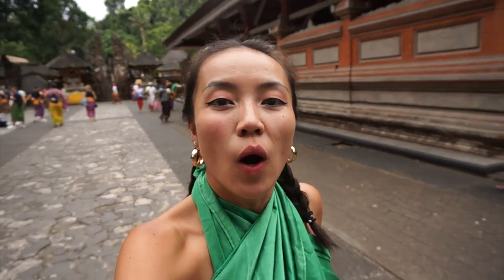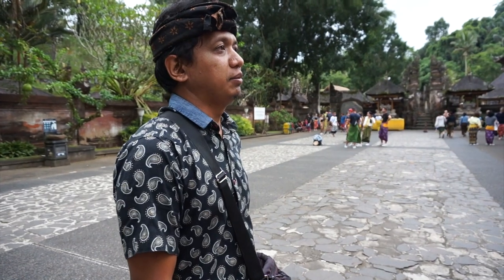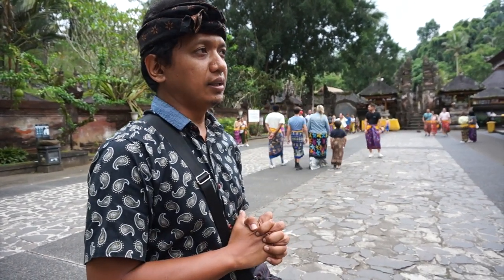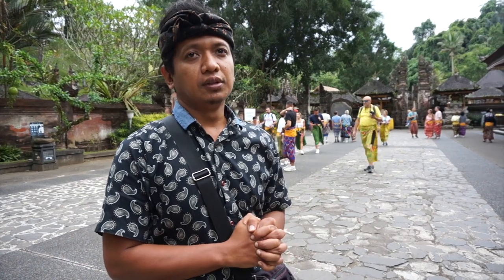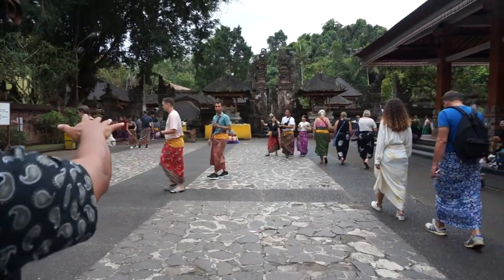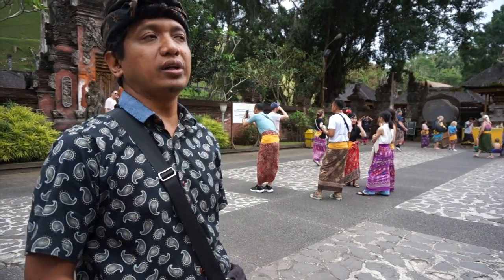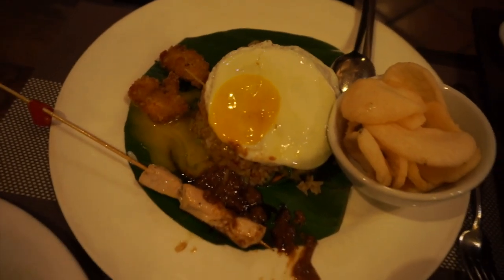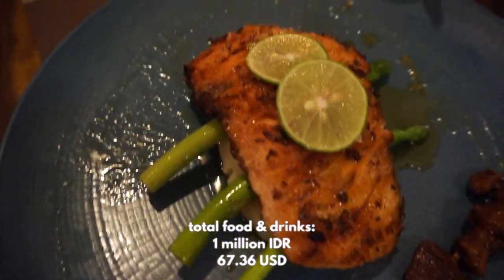HOLY WATER SPRING TEMPLE in Bali | Pura Tirta Empul Purification Ritual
I participated in the purification ritual of the mind, body, and soul at the holy water spring temple (Pura Tirta Empul) in Bali. There were three bathing pools and more than 20 water fountains with different meanings for each fountain. It was such a memorable experience and I hope you enjoy watching this video!